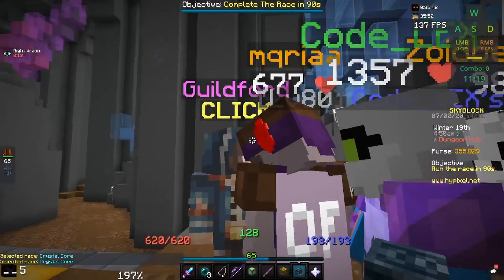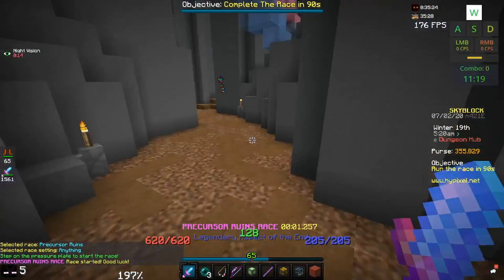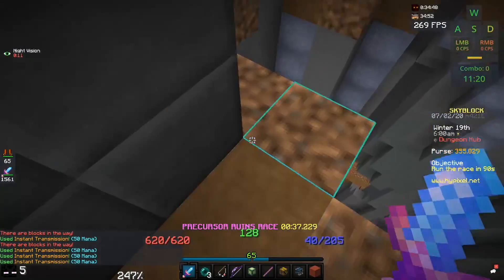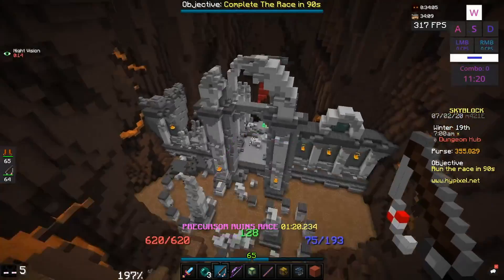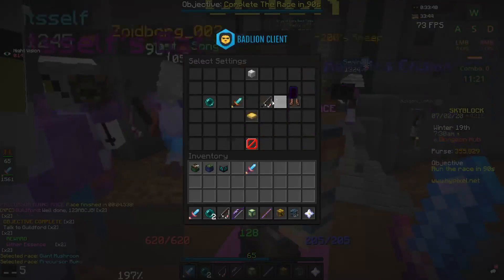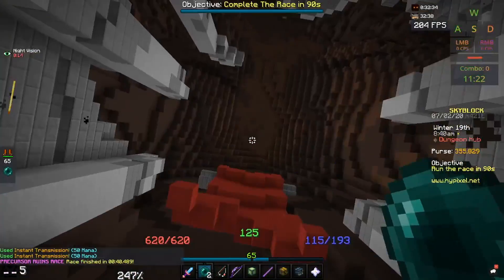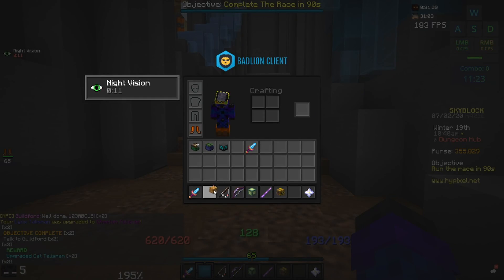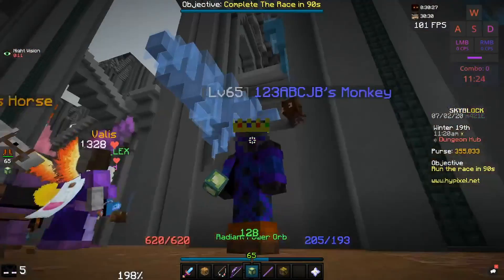The new *BEST* way to get the NEW Cheetah epic talisman! Hypixel Skyblock